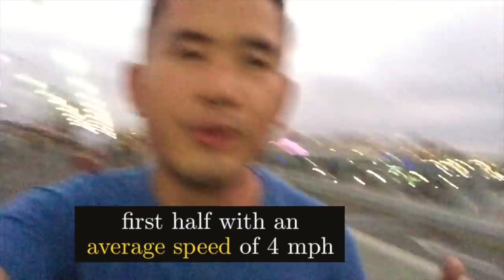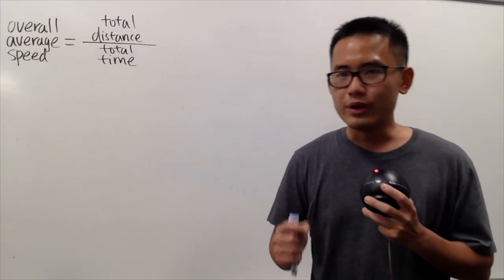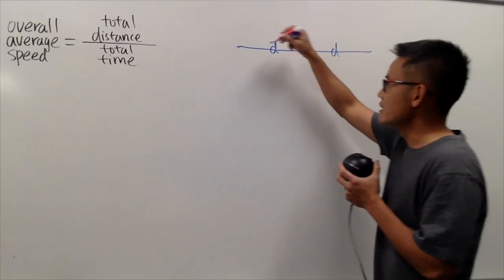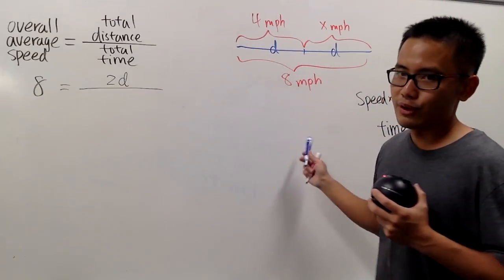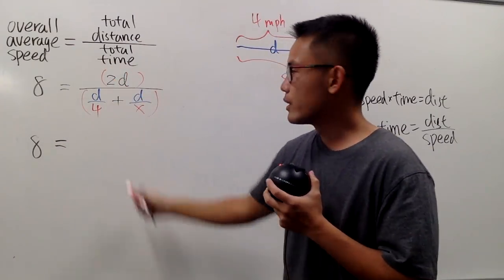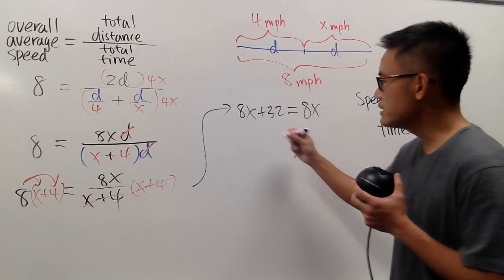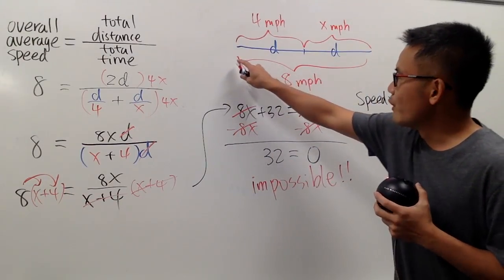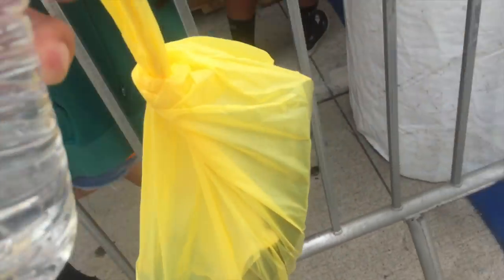An impossible speed math question!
Math question during marathon: If I run the first half of the marathon at 4 mph, what speed do I need to run the second half at so that my overall average is 8 mph?